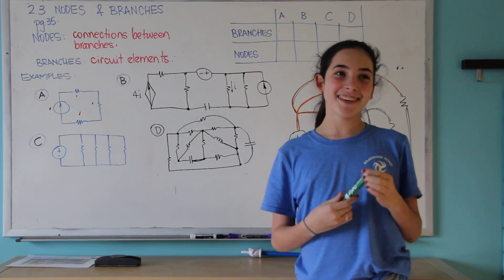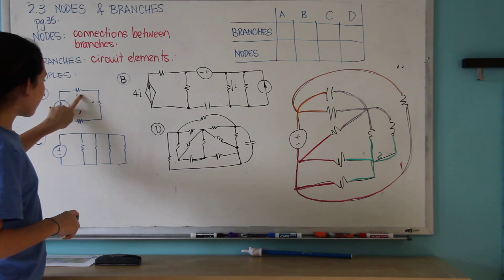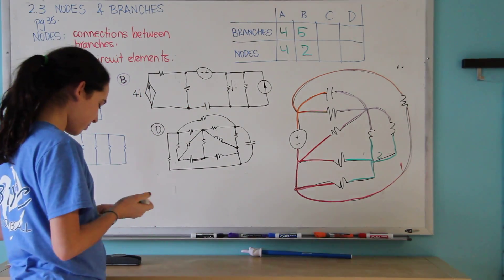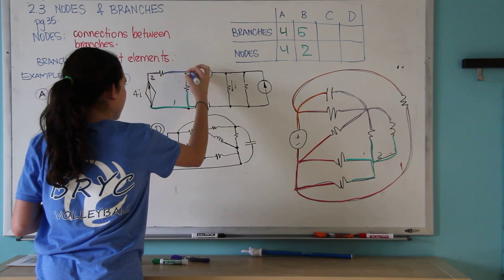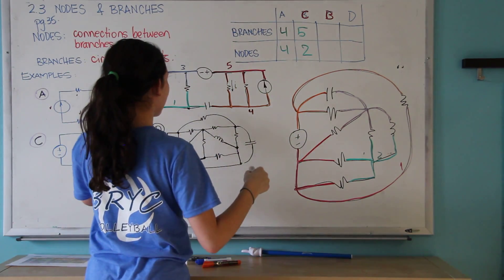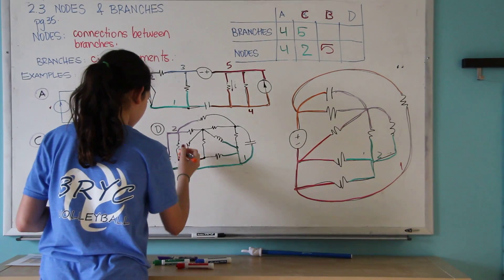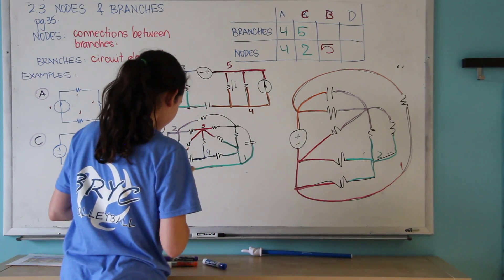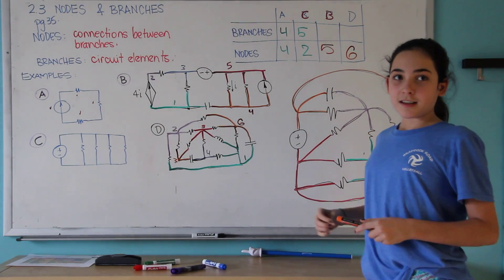How to find nodes: get your color pencils out!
Thaissa explains how to find the number of nodes in a circuit.